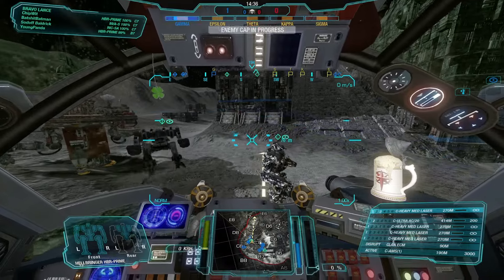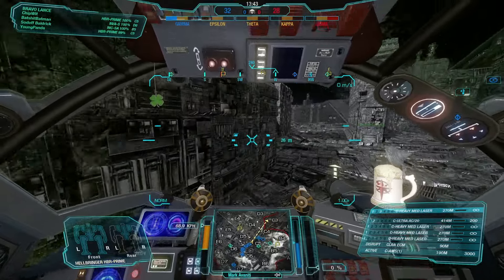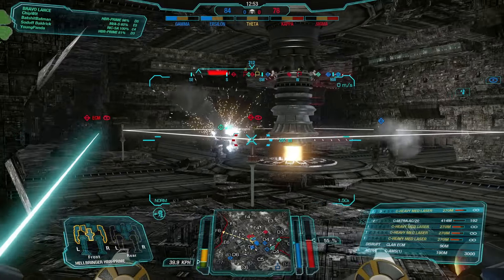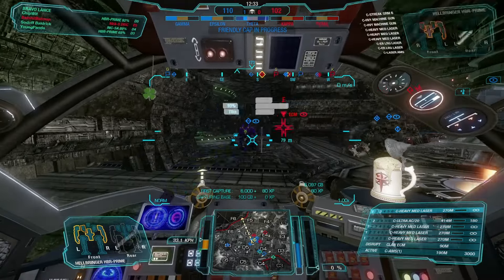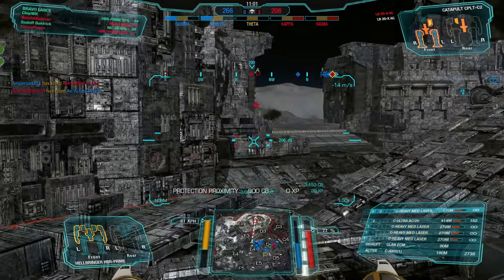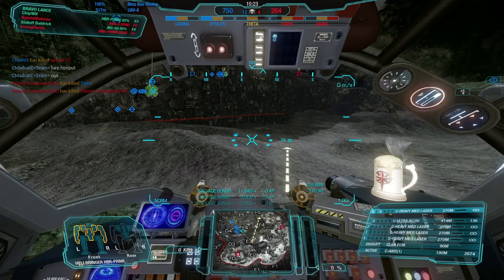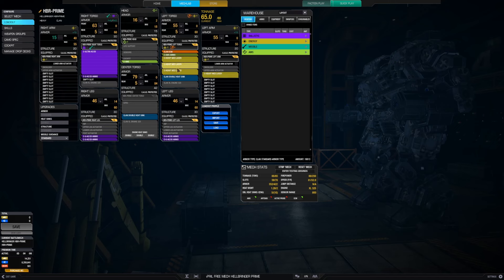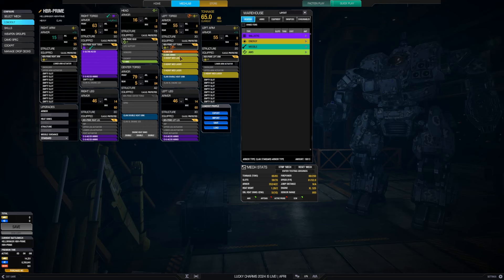Hellbringer Prime Mayhem on Hyperpulse Generator Map!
In this action-packed MechWarrior Online gameplay, ChipWit Gaming takes the helm of a Hellbringer Prime, freshly gifted by PGI this month, so make sure you earn YOURS! The Hellbringer Prime is a versatile Clan 'Mech, and ChipWit has customized it for maximum firepower and agility.

Loadout:

Primary Weapon: Ultra AC20
Secondary Weapons: 4 Heavy Medium Lasers
Equipment: ECM (essential for stealth and protection against enemy targeting)
Map: Hyperpulse Generator Map (a dynamic battlefield with strategic chokepoints and open areas)

Tactics: We maneuver the Hellbringer Prime with finesse, capitalizing on its speed and armor. The Ultra AC20 delivers devastating close-range blows, while the Heavy Medium Lasers provide consistent damage output. Make sure you twist and turn, balancing offense and defense, all while navigating the intricacies of the Hyperpulse Generator Map.

Will  I secure victory for the Clan forces, or will the Inner Sphere Mechs prove too formidable? Tune in to find out!

Note: The Hellbringer Prime is a force to be reckoned with, especially when piloted by a skilled MechWarrior although it's also a great first mech (maybe not this version as it's a bit on the toasty side). Get ready for intense battles and tactical maneuvers! 🚀🔫🎮